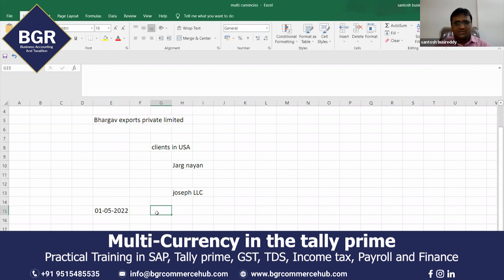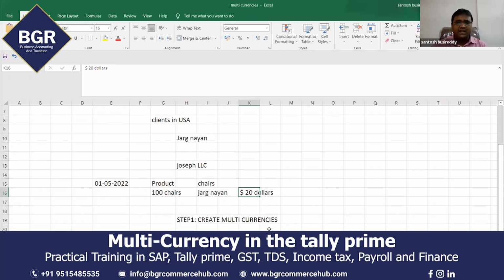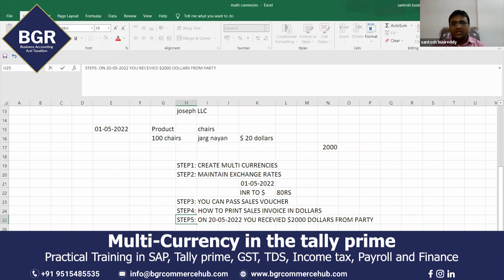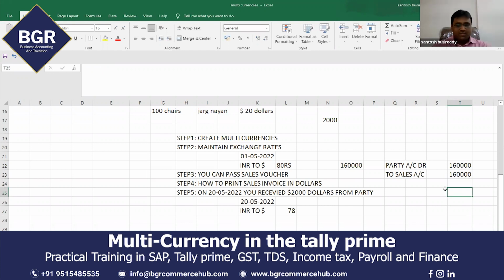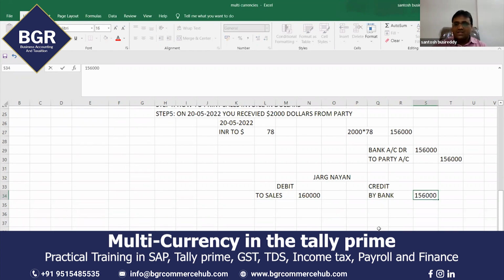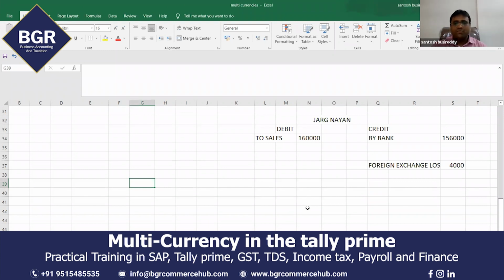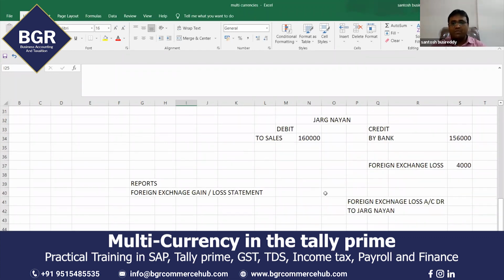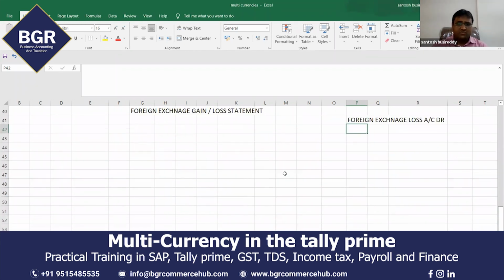Multi-Currency in the Tally Prime | Practical Training in Tally Prime | BGR Commerce Hub